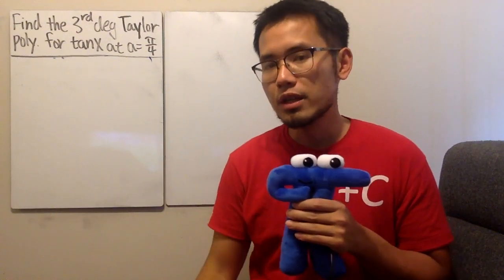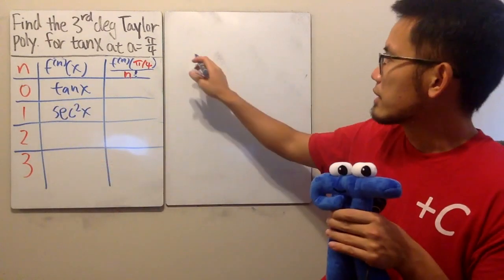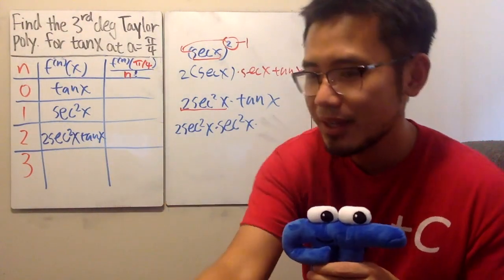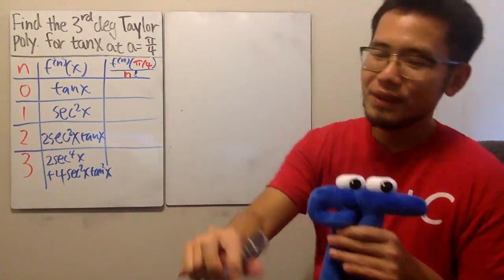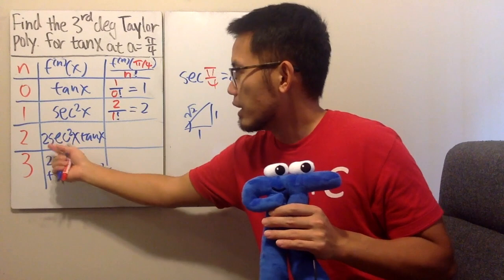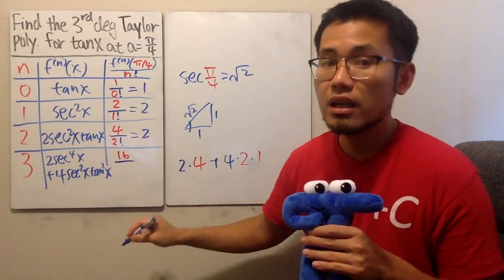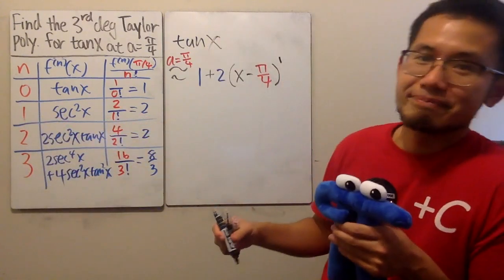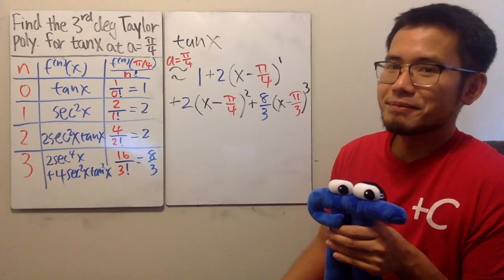3rd degree Taylor polynomial for tan(x) at pi/4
3rd degree Taylor polynomial for tan(x) at pi/4, aka power series of tan(x) at pi/4 with degree 3.